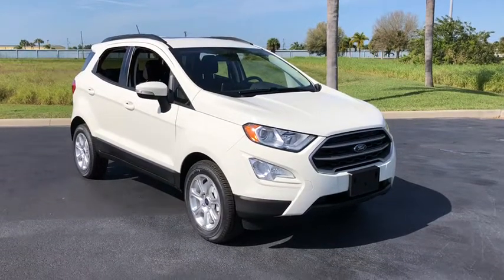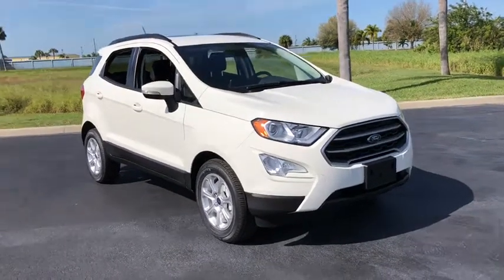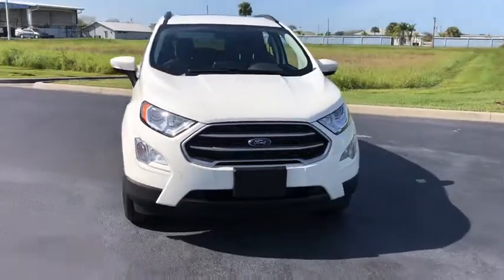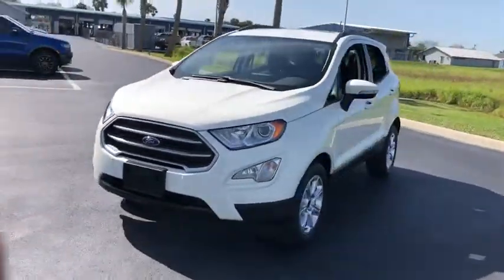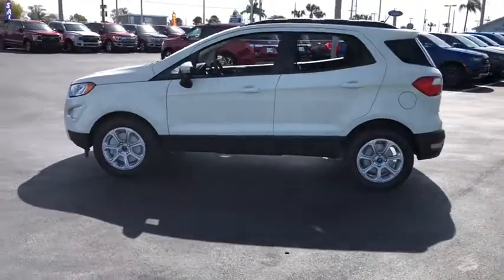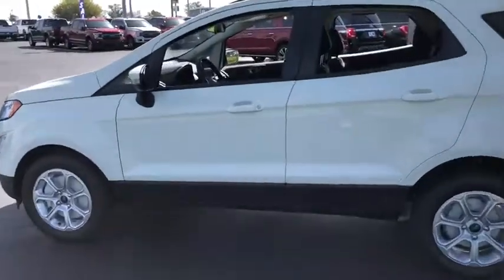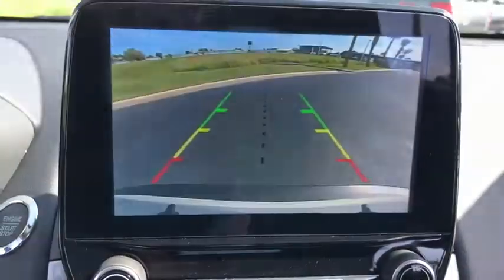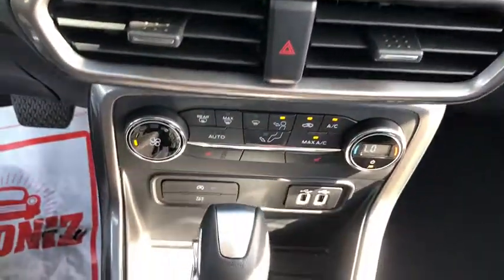2020 Ford EcoSport Okeechobee, Port St. Lucie, West Palm Beach, Fort Pierce, Vero Beach, FL LC333955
Diamond White New 2020 Ford EcoSport available in Okeechobee, Florida at Gilbert Ford. Servicing the Port St. Lucie, West Palm Beach, Fort Pierce, Vero Beach, FL area.

Gilbert Ford
3175 U.S. HWY

Recent Arrival! 2020 Ford EcoSport SE Diamond White EcoBoost 1.0L I3 GTDi DOHC Turbocharged VCT Factory MSRP: $25,540 27/29 City/Highway MPG We take pride in the fact that we conduct business with small town values and have been family-owned and operated serving Okeechobee, the Treasure Coast, and Florida's Heartland since 1924. Price does not include Tax, Tag, or Dealer Fee; Price does include: $500 - Retail Customer Cash. Exp. 03/31/2020